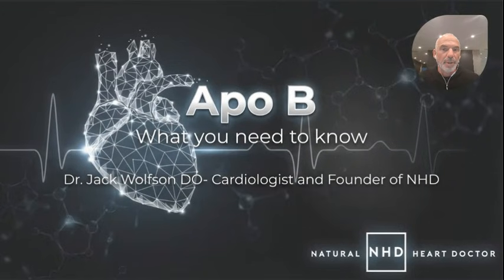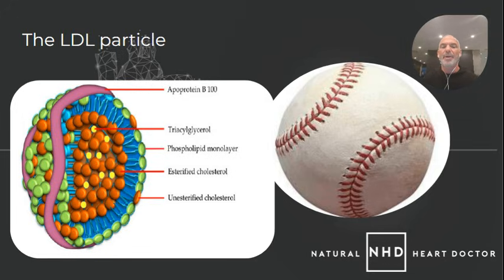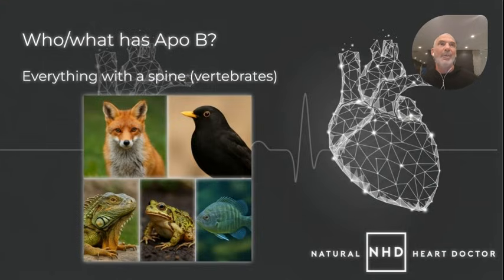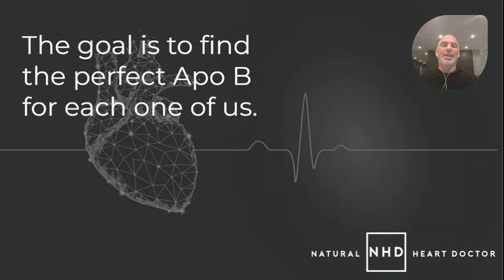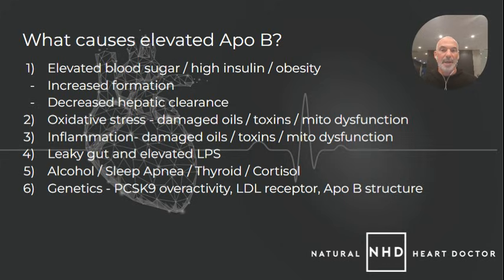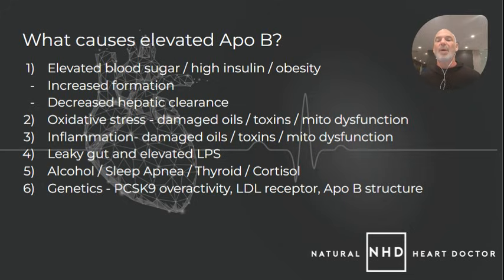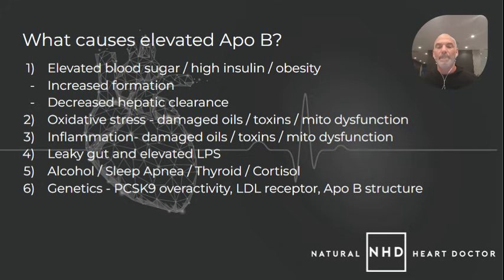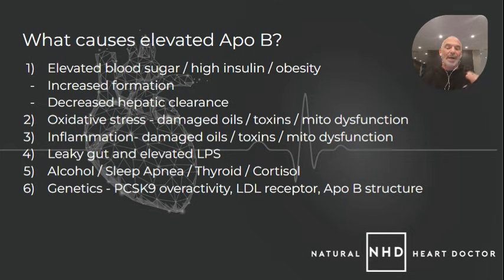ApoB: What You Need to Know to Prevent Heart Attack & Stroke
ApoB may be the most important blood marker for predicting heart attack and stroke risk — yet most people have never been tested for it.

In this video, cardiologist Dr. Jack Wolfson breaks down exactly what ApoB is, why it matters, what your numbers mean, and how to naturally lower dangerous ApoB levels using the Eat Well, Live Well, Think Well approach.

You’ll learn:

• What ApoB actually measures (in simple terms)
• Why ApoB is a better predictor of heart disease than LDL
• The optimal ApoB range for true heart protection
• Natural strategies to lower ApoB through lifestyle and nutrition
• The heart tests Dr. Wolfson recommends for a complete risk picture

If you want to take control of your heart health without unnecessary medications, this is essential information.

AMERICA'S NATURAL HEART DOCTOR

Dr. Jack Wolfson is a board-certified cardiologist, Amazon best-selling author, husband, father, and the nation’s #1 Natural Heart Doctor.

For more than two decades, more than one million people have enjoyed the warmth, compassion, and transformational power of his natural heart health courses and events.

Dr. Wolfson is the founder of Wolfson Integrative Cardiology, his heart health practice in Arizona, and The Natural Heart Doctor, an online resource center with natural health information. Doctors from across the globe reach out to Dr. Wolfson for training and education in holistic health practices.

He has been named one of America’s Top Functional Medicine Doctors and is a five-time winner of the Natural Choice Awards as a holistic M.D. Dr. Wolfson’s work has been covered by more than 100 media outlets, including NBC, CNN, and the Washington Post. His book “The Paleo Cardiologist: The Natural Way to Heart Health” was an Amazon #1 best-seller.

Dr. Wolfson and his wife Heather have four children and are committed to making the world a better place to live. They provide for those in need (including animals) and support natural health causes through their philanthropic efforts.